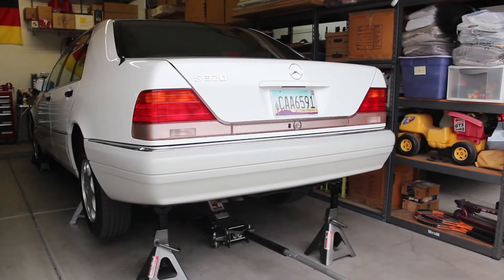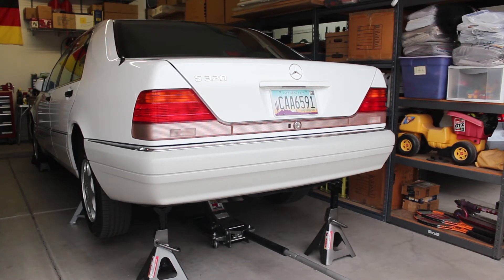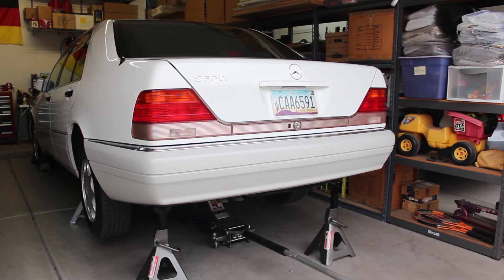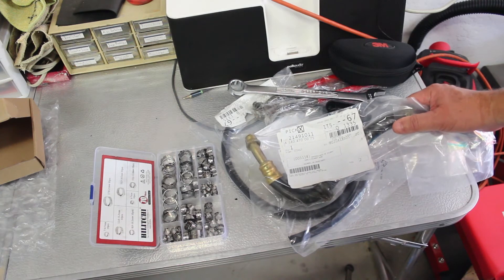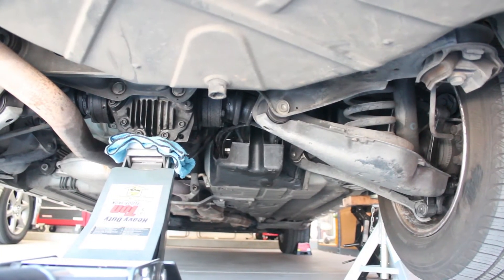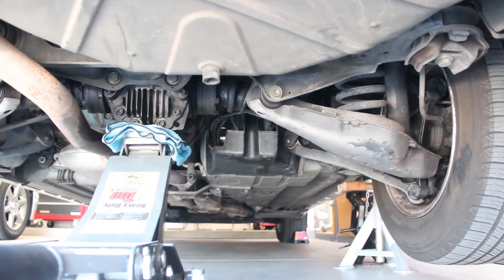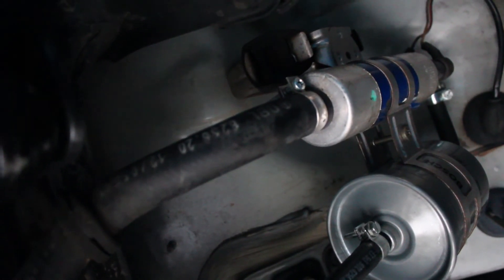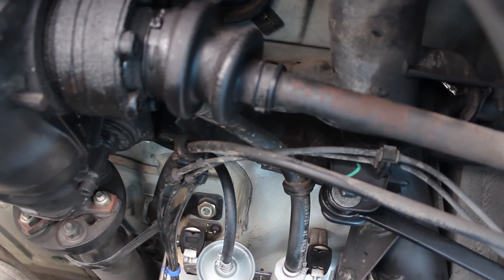W140 Mercedes-Benz Leaking Fuel Line Replacement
This should be the last step in getting our W140 project rolling!  We’ve been battling leaking fuel lines in the rear of the vehicle throughout the duration of the project, so we decided to refresh every bit of the system and replace all of the lines.  Special thanks to Mercedes-Benz of Gilbert for supplying parts for this project!

See the rest of the project on our other channel, Wunderbar Garage.

- Fuel Line or 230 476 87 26

- Band Clamps

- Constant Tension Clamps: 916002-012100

- Feed Line: 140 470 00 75

- The tank feed hose and constant-tension clamps are available from your closest Mercedes-Benz dealer.

None!